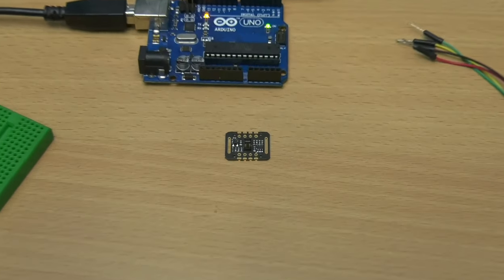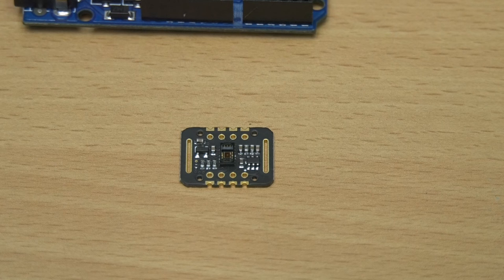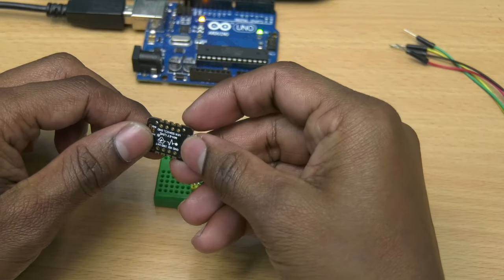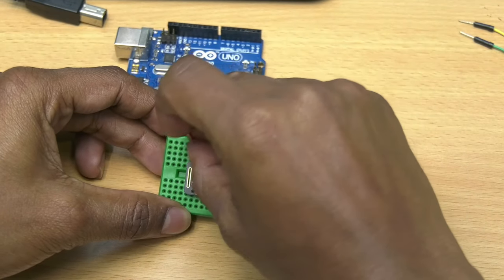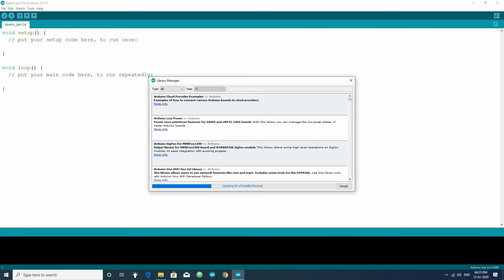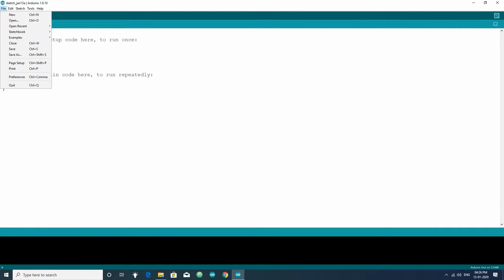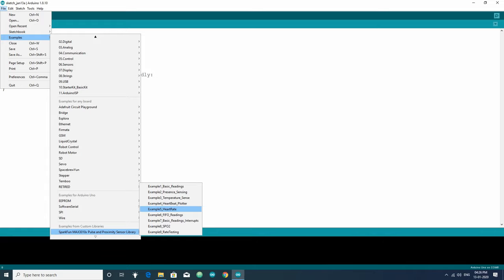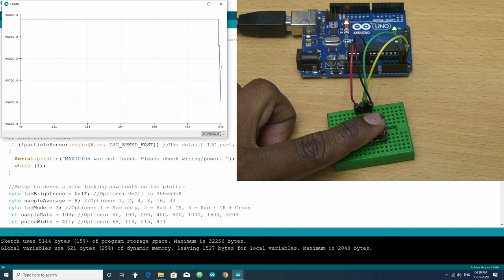What is MAX30102 and how to use it | Heart Beat Sensor | UtGo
Learn about MAX 30102 Heart Beat Sensor and how to use it. MAX30102 is a highly sensitive bio sensor which can used to get various human health parameters like Heartbeat, Oxygen level in blood and much more.

Components Link:

MAX30102 Module
Arduino Uno Board
Small Breadboard
Jumper Wires

Other Videos and Tutorials Links :
: How to use RFID CARD READER
: How to use Liquid Crystal Display | LCD
: HOW TO USE I2C LCD DISPLAY
: How to program ESP8266 using Arduino IDE
: How to host web pages using ESP8266

Please share your questions, suggestions and thoughts regarding this project in the comment section below :)

Thanks, see you again in my next tutorial.